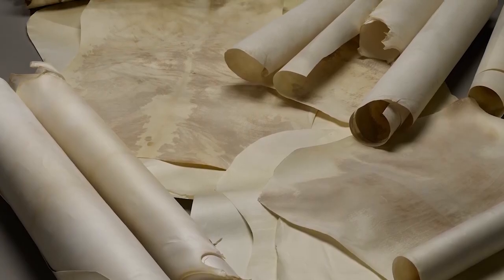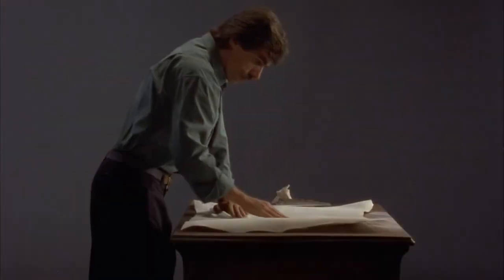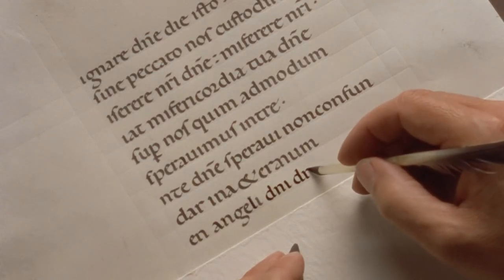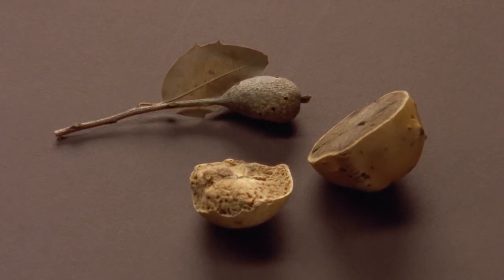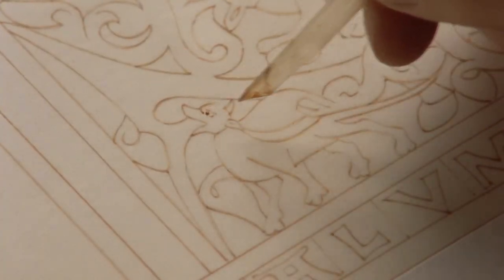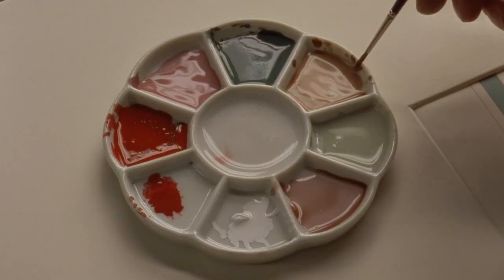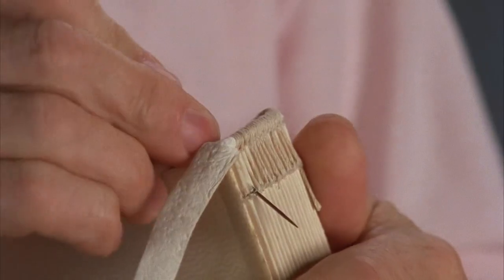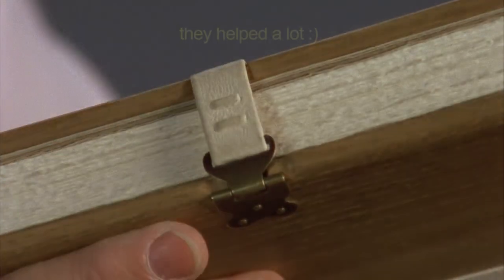About Making Manuscripts on Max Marten's 5th Estate?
Embark on a voyage through the meticulous and reverent process of manuscript creation, a craft where every page is a canvas for the scribe's artistry. In the hushed scriptoriums of the past, under the steady glow of candlelight, monks and scholars would laboriously transcribe texts, their quills whispering over vellum—a medium prized for its durability. The art of illumination brought these texts to life, with gold leaf and lapis lazuli lending vibrant hues to the intricate initials and borders. Each manuscript was not merely a vessel of knowledge but a sacred artifact, capturing the confluence of devotion, art, and learning. This ancient ritual of bookmaking was a slow dance of precision and piety, a labour of love that could span years, ensuring that each folio bore the mark of a time when books were treasures crafted by hand.

 Marten’s - The 5th Estate?
Max is an Aussie Latvian Vlogger, Blogging Writer, Ex-Bouncer and Raconteur.
A man with a big heart and big opinions.

This channel is a vehicle to offer opinion and analysis of all things of interest.
Do you have something to say or want a platform to announce you have something to do?

As Max lives and works in Australia, he follows the MEAA Journalist Code of Ethics,

"Respect for truth and the public’s right to information are fundamental principles of journalism. Journalists search, disclose, record, question, entertain, comment and remember. They inform citizens and animate democracy. They scrutinise power but also exercise it and should be responsible and accountable."